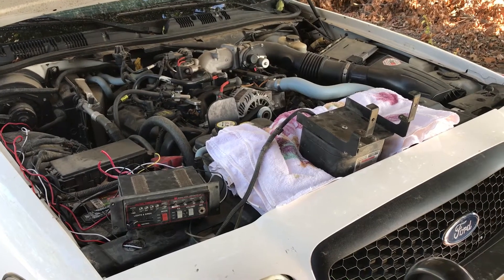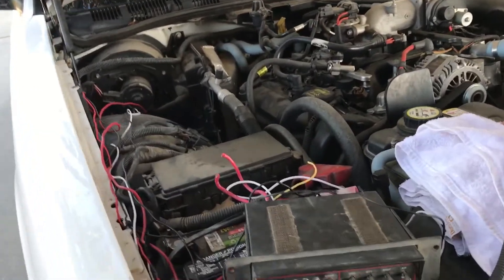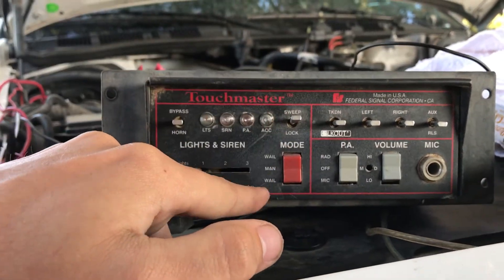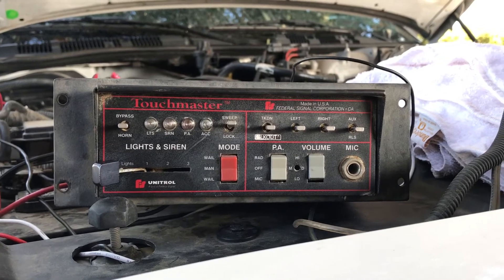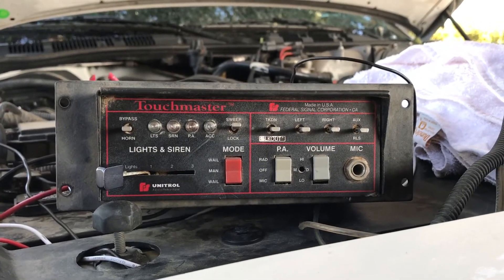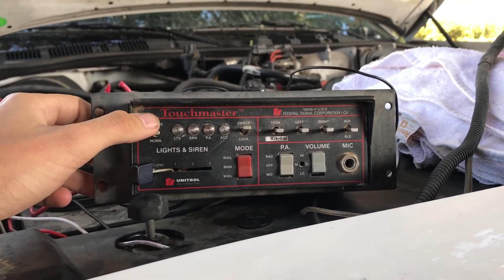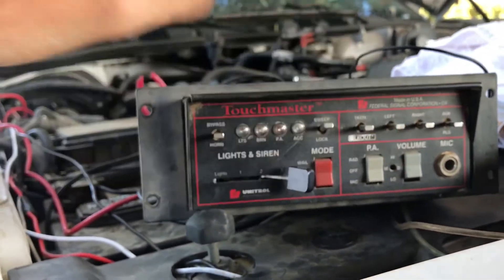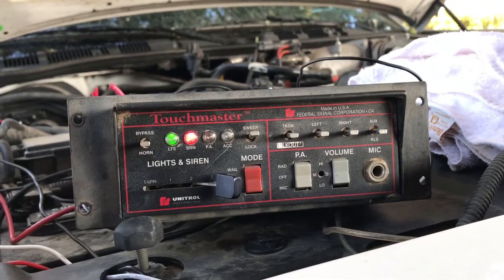Federal Signal Touchmaster TM4 Demonstration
A better demonstration of my Federal Signal Touch master TM4. This is not the delta but the older model. This unit only has Manual in the middle and Wail only for the flip switch. For a free unit that I had to pull out of the car it came from I'm surprised how well it works. It does the intercession sweep and transition from Wail to yelp back to wail.